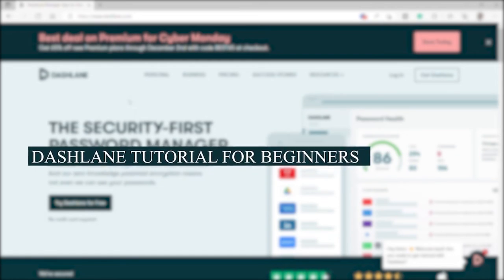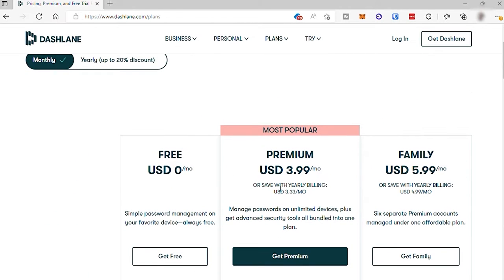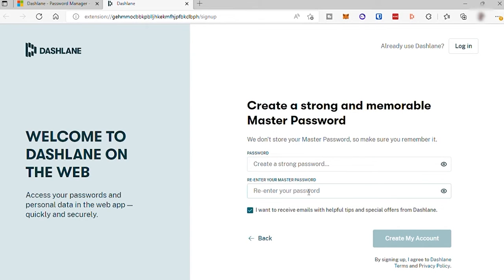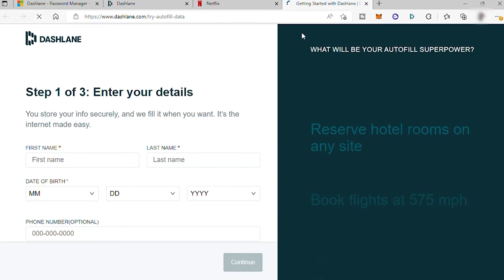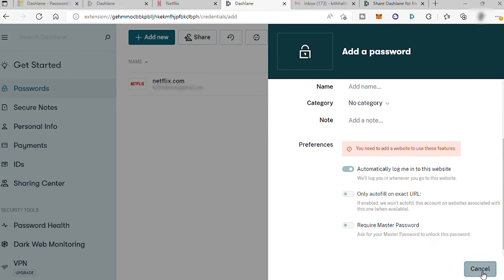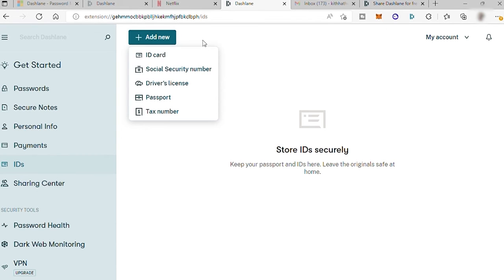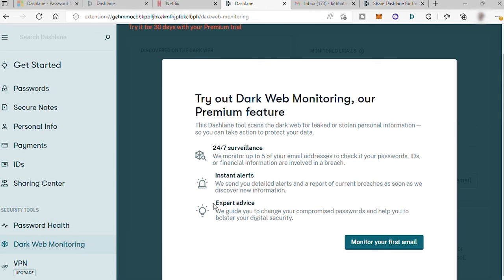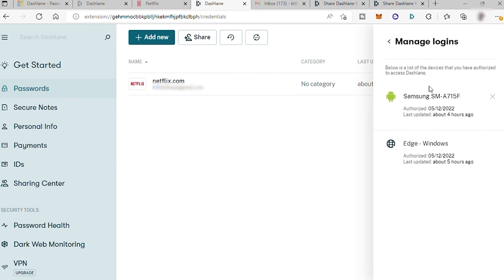Dashlane Tutorial For Beginners - How To Use Dashlane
In this video, I will show you a tutorial on how to use Dashlane specifically for beginners. Dashlane is a subscription-based password manager and digital wallet application. Dashlane’s web app gives you a simple, safe way to store logins and other important data.